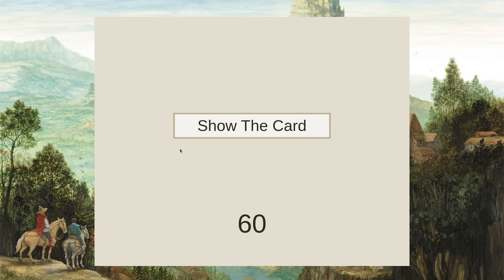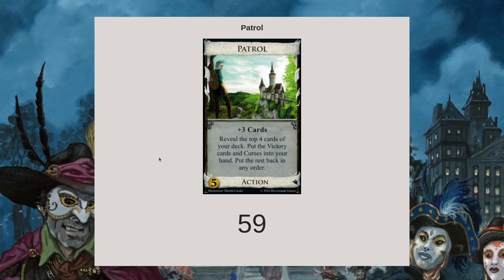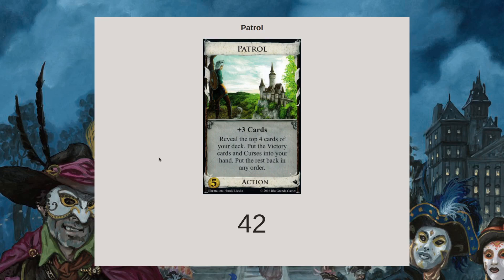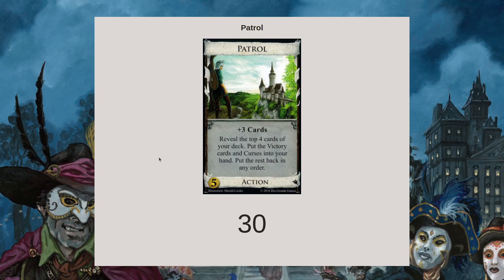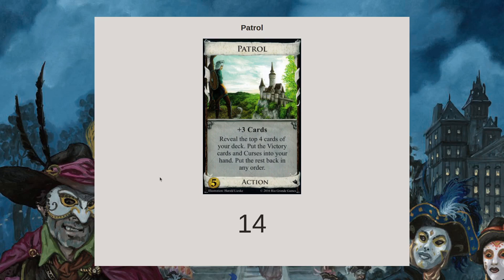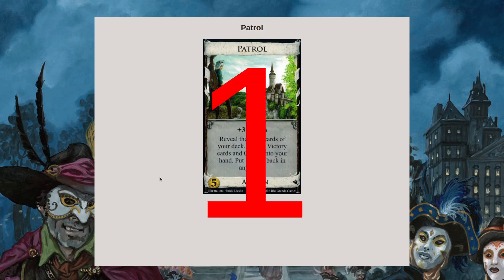A Minute Talking About Patrol